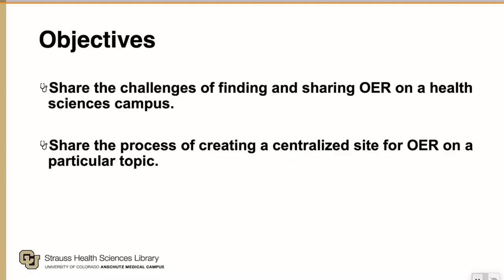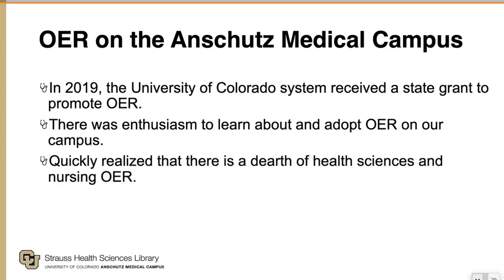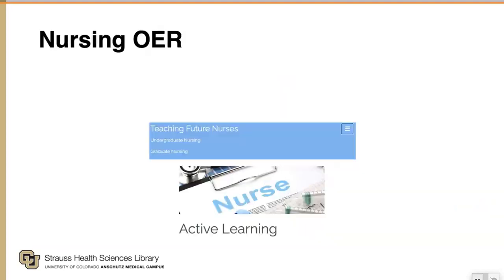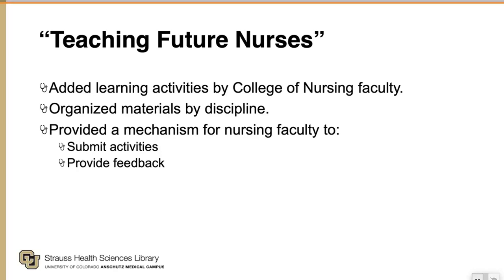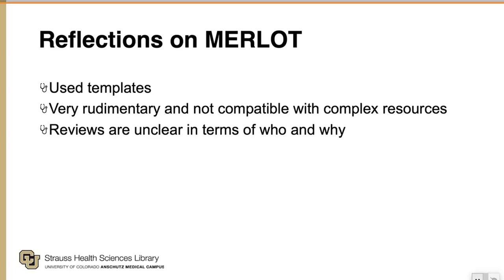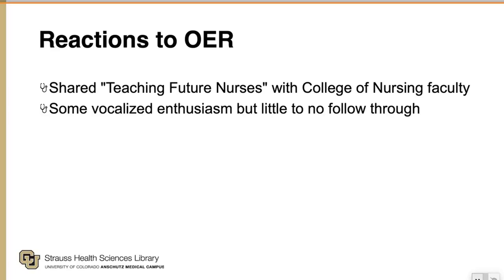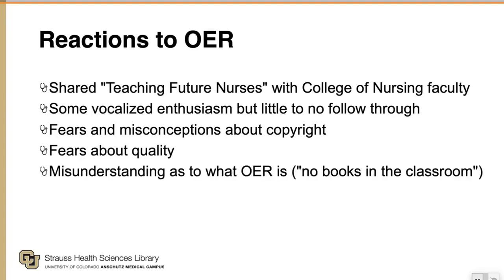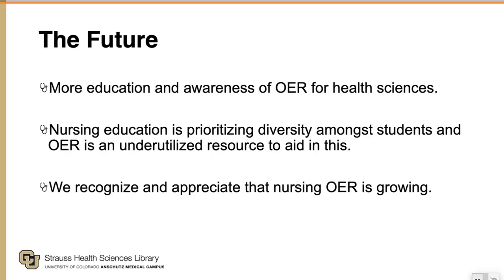Collecting Nursing OER on a Health Sciences Campus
Session #: 74
Authors: Ellie Svoboda, Teresa Connolly

Open Educational Resources (OER) reduce student textbook costs, provide instructors and faculty with increased flexibility, and increase the relevancy of course materials. At the University of Colorado Anschutz Medical Campus, there is a growing interest in and awareness of OER. Unfortunately, this desire to find health sciences OER, adopt them in classes, and share them with students is hindered by a lack of health sciences OER, the absence of a centralized database for searching all relevant OER, and faculty misconceptions around copyright of teaching materials.

To combat this gap and to increase access to specifically nursing OER, the Anschutz Medical campus OER committee awarded a mini grant to a nursing faculty member to create a MERLOT site called Teaching Future Nurses that includes OER teaching materials for nursing. The MERLOT site currently has twelve learning materials from nursing faculty on campus as well as a form whereby any nursing faculty member can submit an OER teaching material to be shared. This talk will walk through the process of creating a MERLOT site, soliciting teaching materials from nursing faculty, and review barriers to OER submission by faculty.

Teaching Future Nurses is helping to increase the accessibility of nursing OER as well as the findability of relevant nursing OER by creating a centralized site. It is currently helping the faculty on the CU Anschutz Medical Campus, but we hope that through MERLOT’s national and international reach, nursing faculty at other health sciences campuses will benefit as well.

After participating in this session, attendees will be able to:
- Attendees will be able to identify the challenges of finding and sharing OER on a health sciences campus
- Attendees will be able to summarize the process of creating a centralized site for OER on a particular topic